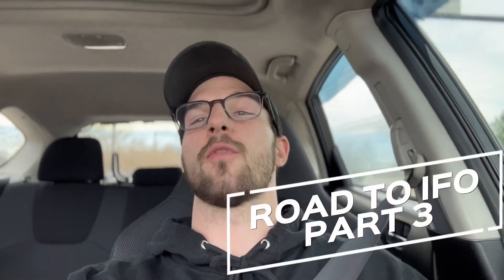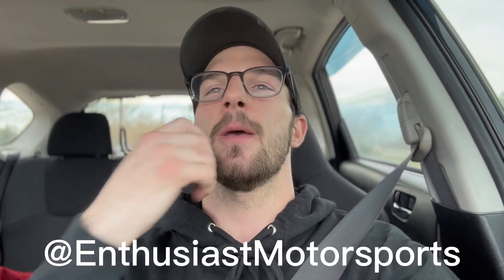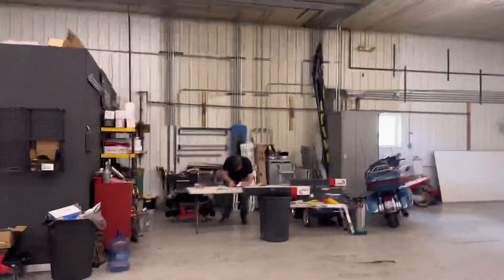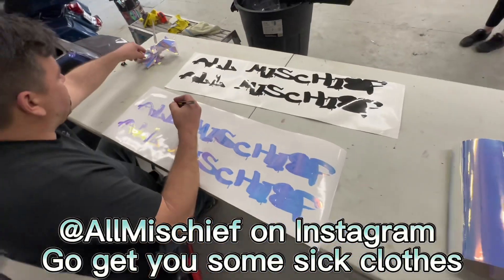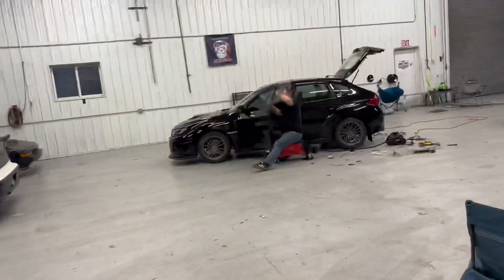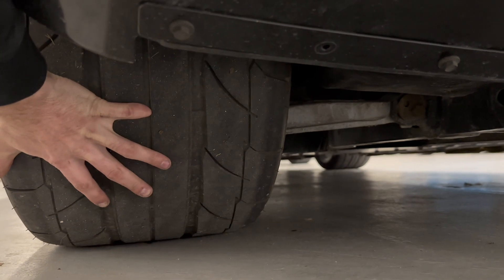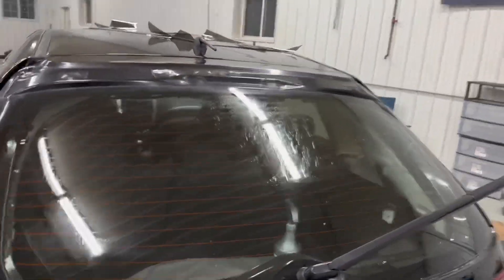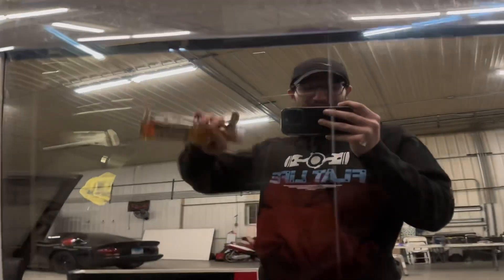ROAD TO IFO‼️(PART# 3)